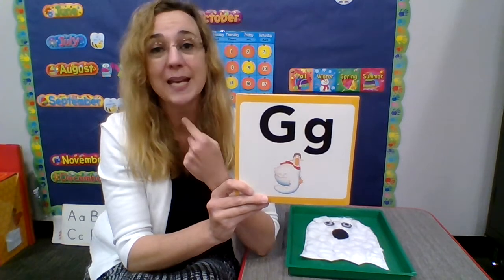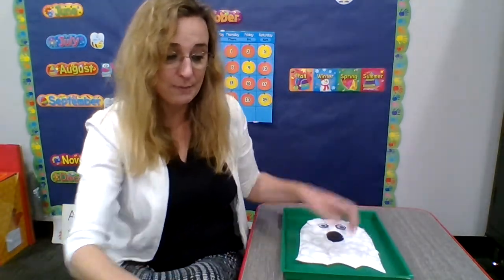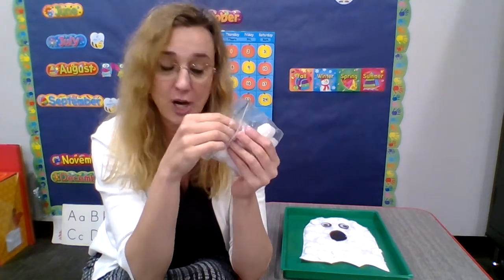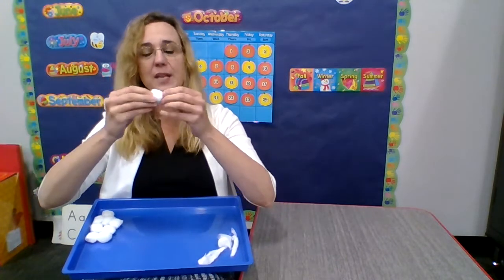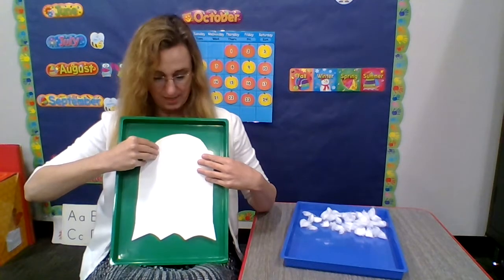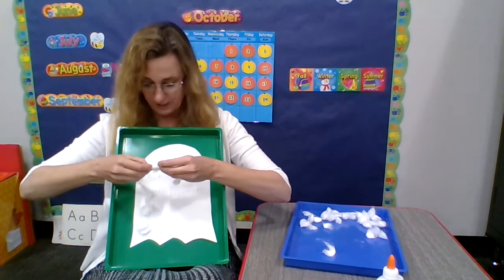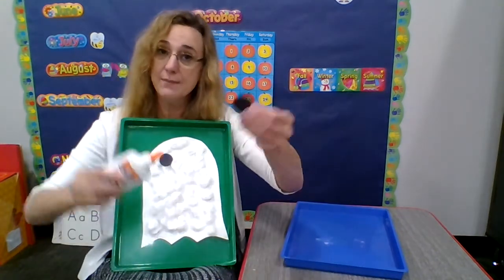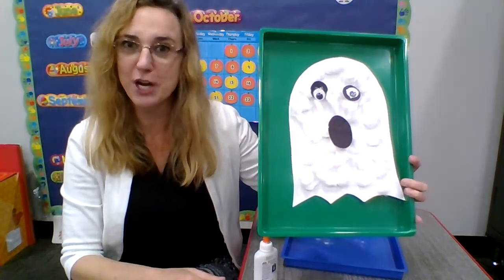G is for Ghost - Art Activity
Join Ms. Terri in making an art project for G Week. G is for Ghost. BOO!